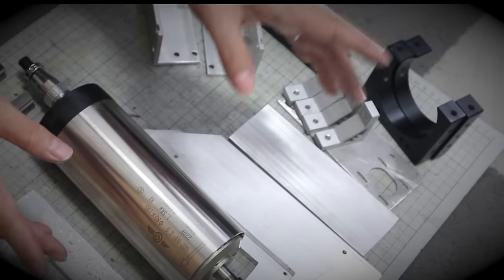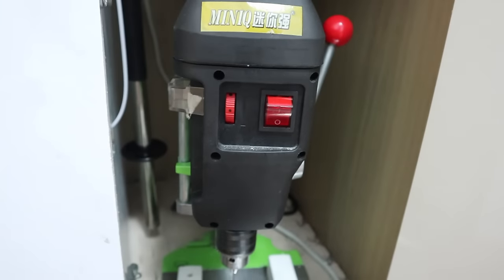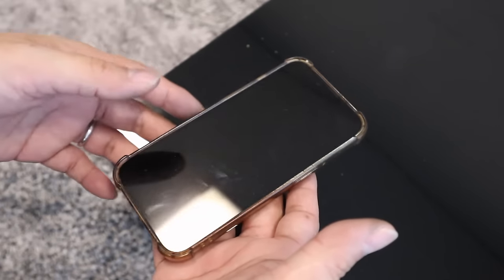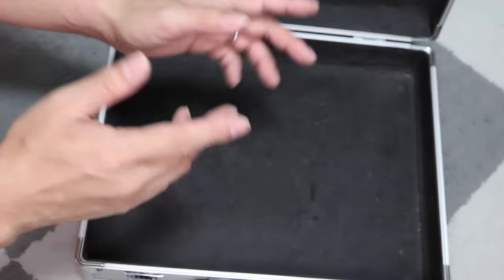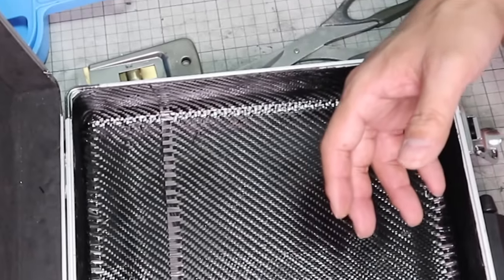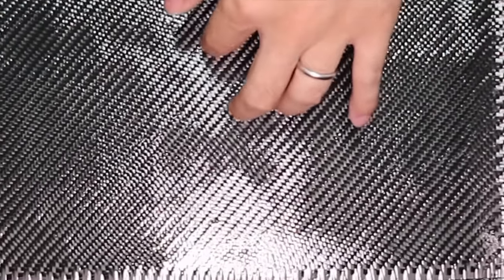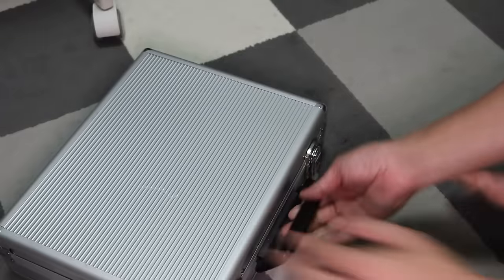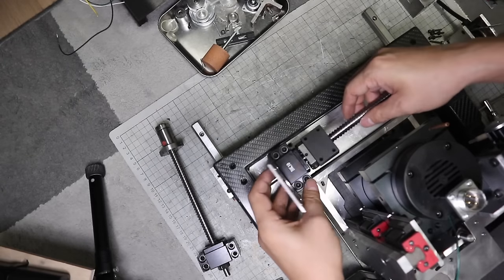Revolutionary Beyond Your Imagination Metal DIY Tool! [FIRST PART]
In this video, we introduce an innovative metal DIY tool! Surpassing the limits of traditional machine tools, this compact yet multifunctional tool will fundamentally change your DIY experience. From a 5-axis CNC machine to a lathe and milling machine, this tool encapsulates it all in one small case, saving space while delivering top precision.
We'll delve into the background of developing this tool, the ingenuity in its design, and explain each of its amazing features in detail. Loaded with information beneficial for both professional metalworkers and hobbyist DIY enthusiasts, this video is a treasure trove for anyone looking to revolutionize their workspace.